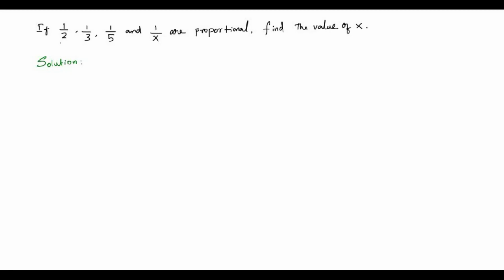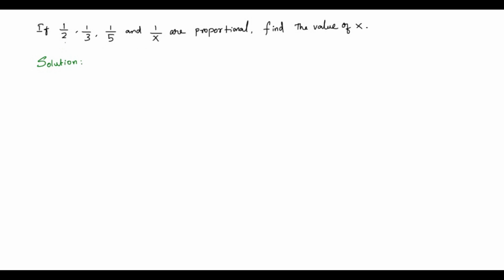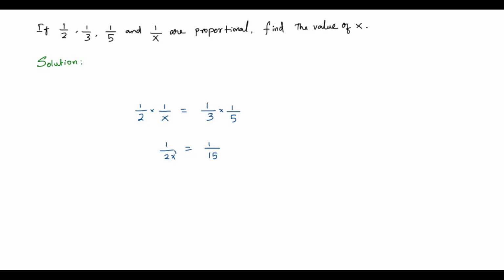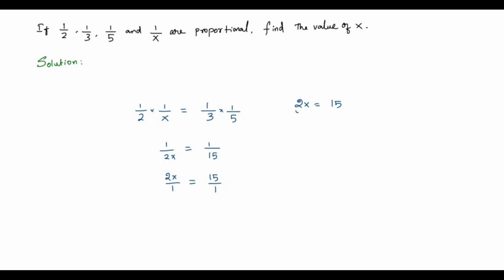Problems on Proportions 5